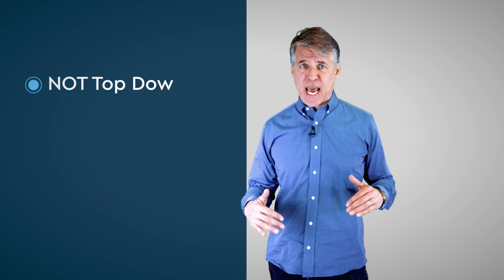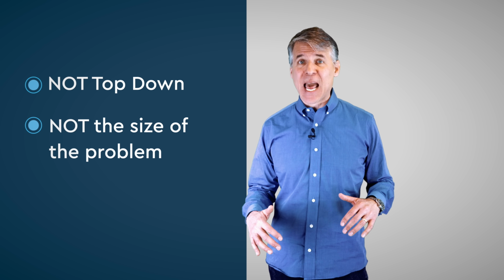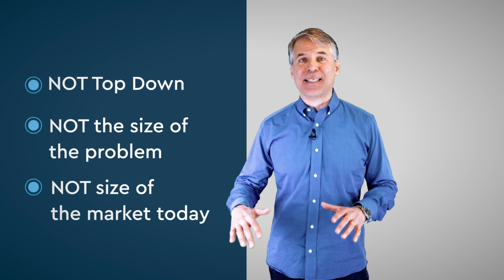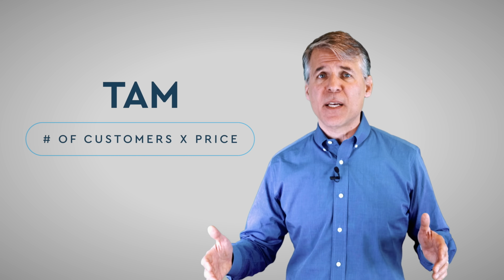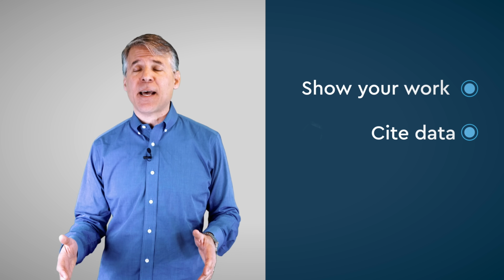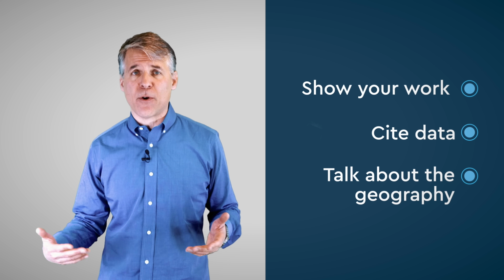How to calculate Total Addressable Market (TAM) - Startups 101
What is the Total Addressable Market, and How to Calculate it -

In this episode, we break down basic definitions such as TAM, what are the most common mistakes made while calculating and presenting this to investors, and how to estimate it properly. Steve will also demonstrate the simple formula that applies to every startup, no matter what the industry is.

About Slidebean

Slidebean is a platform for founders to scale their startups. Our platform offers everything you need to build your startup, your pitch deck, set up your company, and start gaining traction.
Our team of experts can also help you write and design your pitch deck and build the financial model for your startup.